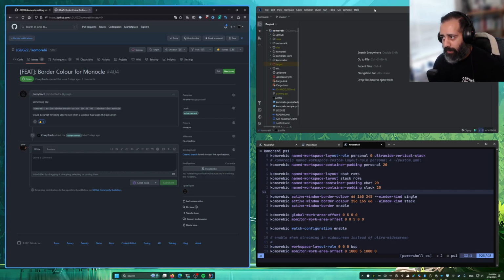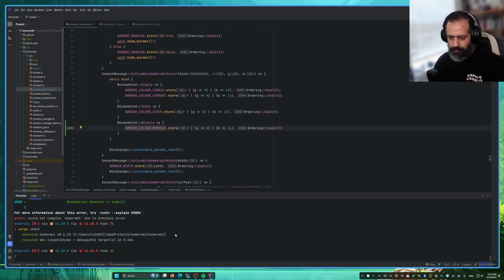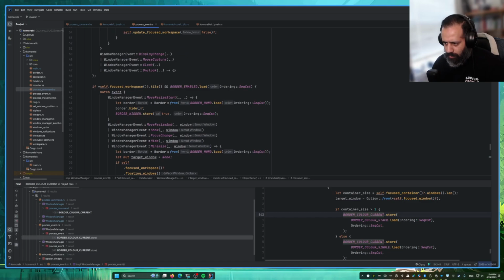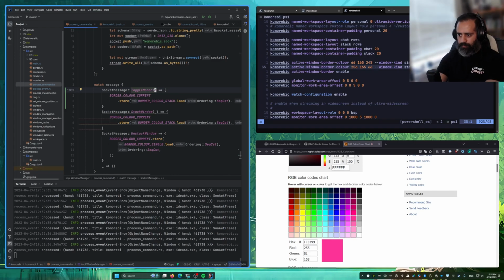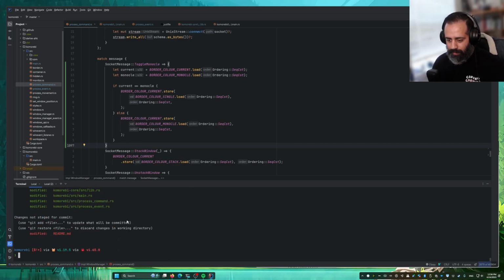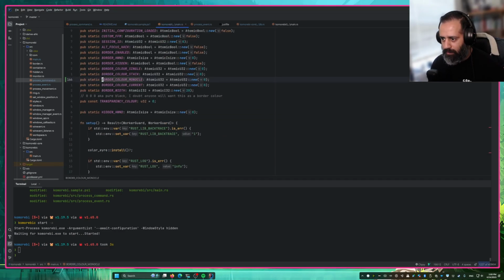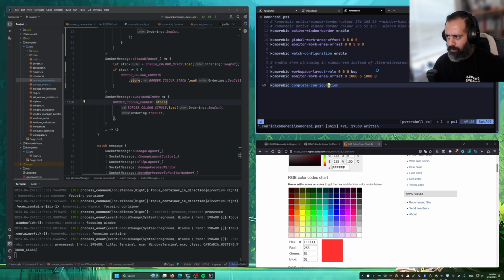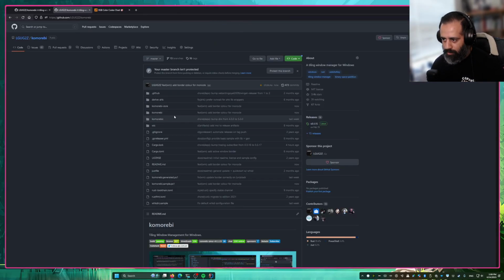Komorebi | Windows 11 Tiling Window Manager | Developing in Rust 🦀 | Monocle Border Colours